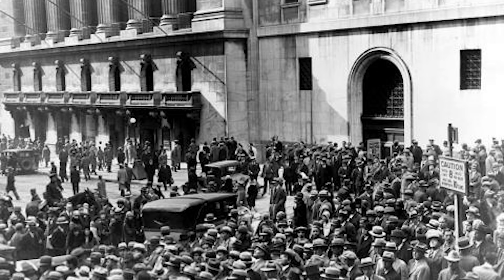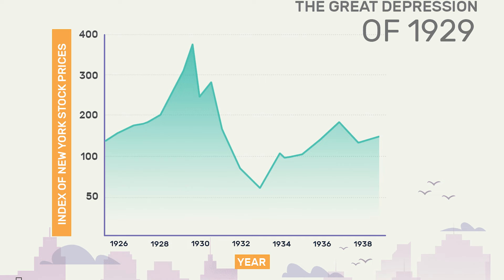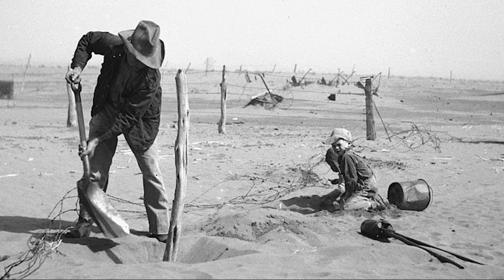History of Great Depression | The Truth Behind Black Tuesday and the New Deal | Rational Politics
The Great Depression wasn't just Black Tuesday. Dive deep into the economic collapse, its underlying causes, and the human cost. We explore factors like stock market speculation, bank failures, and the Dust Bowl. Then, discover how President Roosevelt's New Deal programs like the CCC and Social Security helped America recover.

Dive into the history of The Great Depression in this comprehensive video. Discover the causes and effects of one of the most challenging periods in global history, starting with the infamous Black Tuesday in 1929. Learn how the stock market crash not only impacted the United States but also sent shockwaves through the global economy. We explore the resultant economic hardships, including the Dust Bowl and widespread unemployment, and how President Franklin D. Roosevelt's New Deal programs aimed to restore the nation. This educational journey provides crucial insights into the historical events and lessons learned from The Great Depression.

🍁 𝑨𝒃𝒐𝒖𝒕 𝑹𝒂𝒕𝒊𝒐𝒏𝒂𝒍 𝑷𝒐𝒍𝒊𝒕𝒊𝒄𝒔 🍁
Want to be a more informed citizen? Dive deep into politics, history, psychology, and current events on this channel. Here, we break down complex topics like Medicare For All, Universal Basic Income, and the ideas of Noam Chomsky and Yuval Noah Harari. We also analyze the actions of  politicians like Bernie Sanders, Andrew Yang, and Donald Trump, and social movements like Black Lives Matter.

🧷 History of Farming: Part from Mankind Story of All of Us Birth of Farming / History Channel

Thankyou For Watching : History of Great Depression | The Truth Behind Black Tuesday and the New Deal | Rational Politics